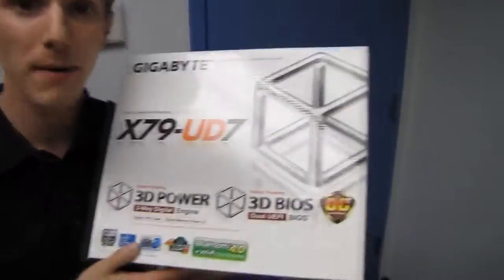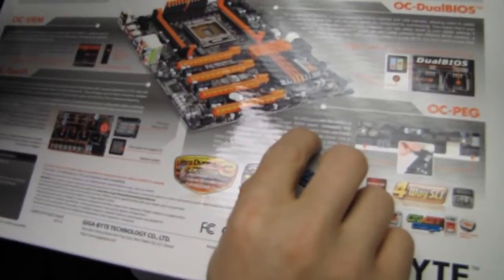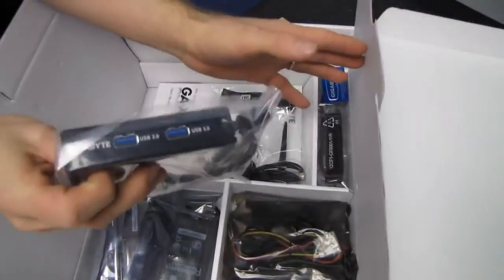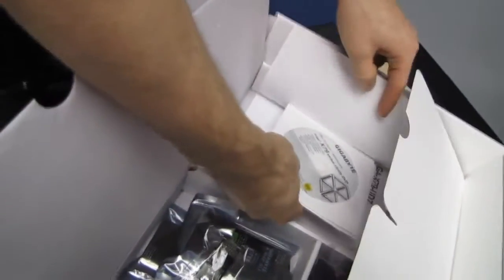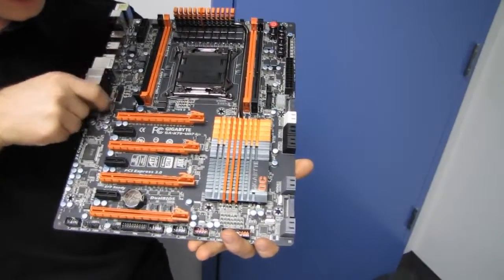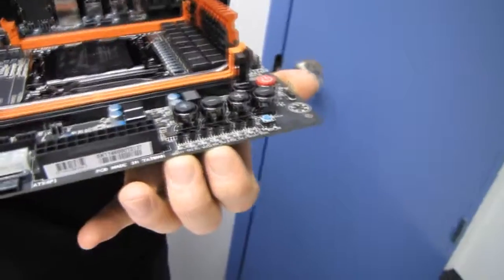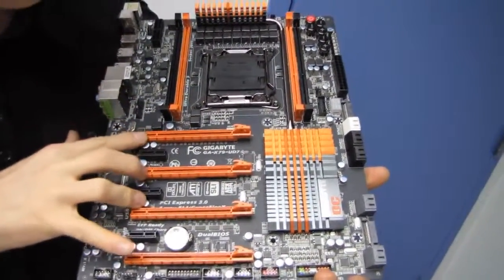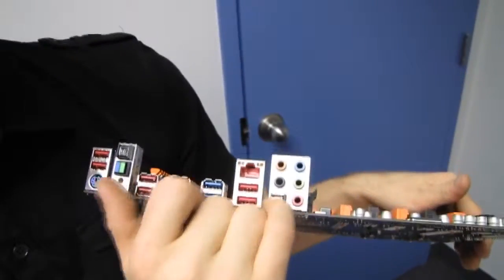Placa mãe GigaByte GA-X79-UP4 - Intel LGA 2011 Core i7 DDR3 2133Mhz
Placa mãe GigaByte  GA-X79-UP4 - Intel LGA 2011 Core i7 DDR3 2133Mhz SATA 3
(expansível para 64GB memória ram)